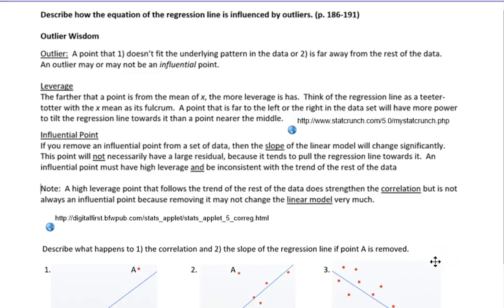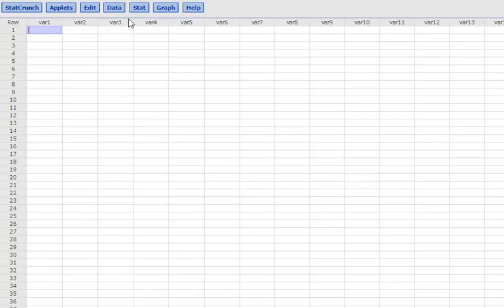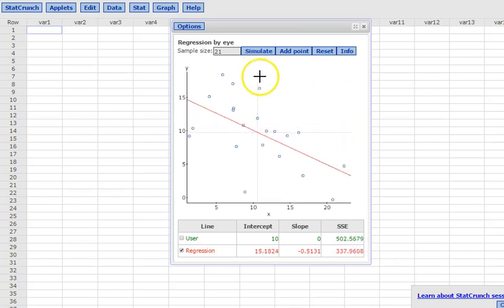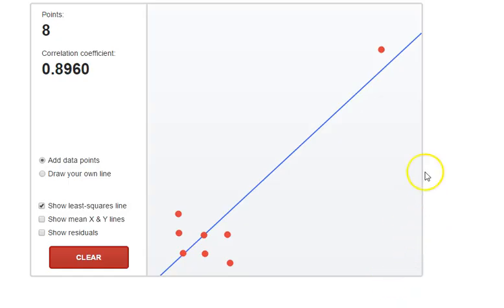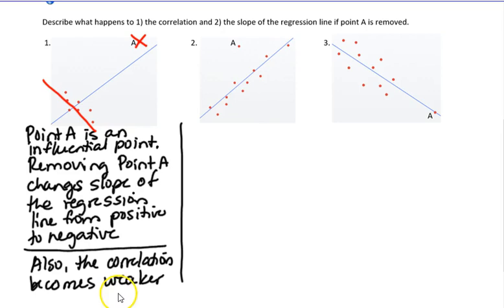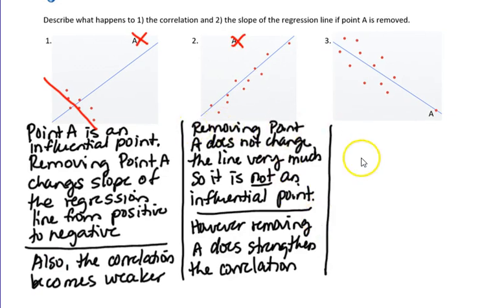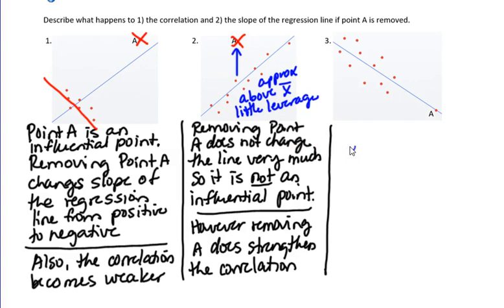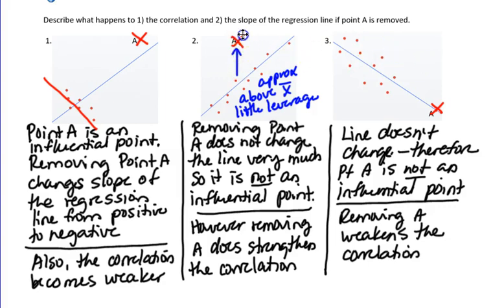3.2 #7 Influential Points